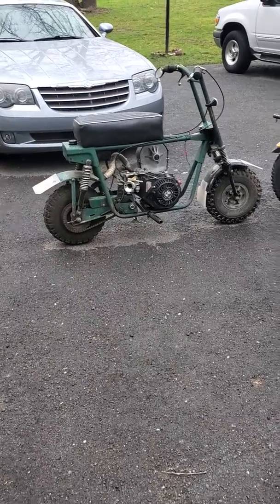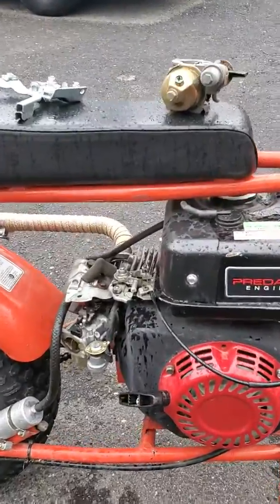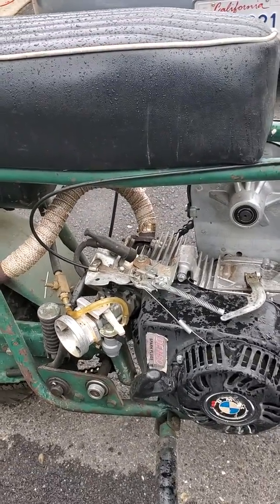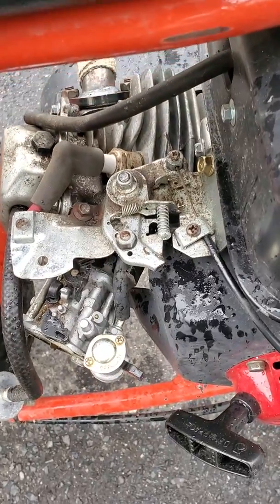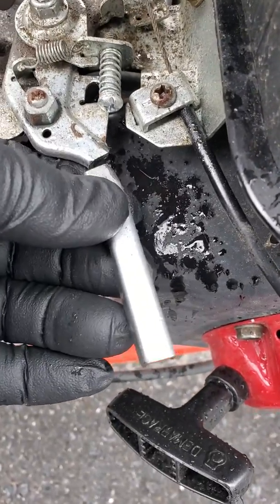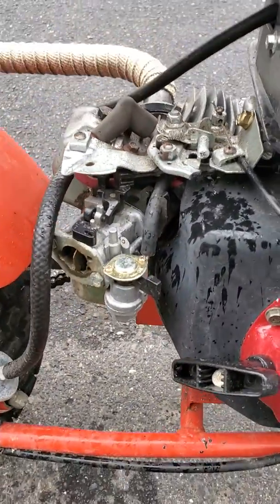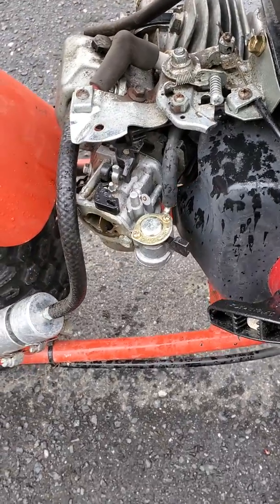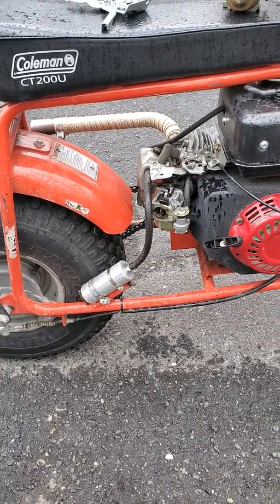Predator engine warning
Update your throttle plate remove the throttle lever that extends out past the engine casing if you run your motor with the air Box removed.
 Save a lot of damage / liability by removing the excess lever off your throttle assembly thats sticking out the right side of the motor, can cause a lot of problems of getting caught on your pant leg while running and will go to full throttle and increase the throttle because it's gonna go full throttle when it moves forward out from underneath your legs, better be ready to catch the handlebars...
 Hope this hasn't happened you, hope you update your throttle lever and you won't have the problem.